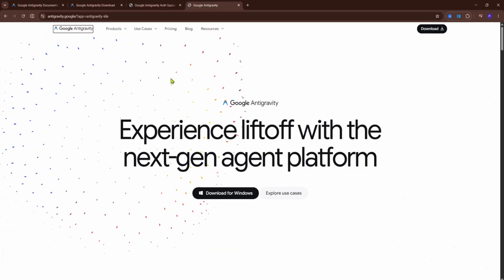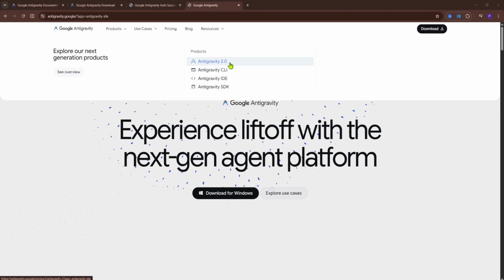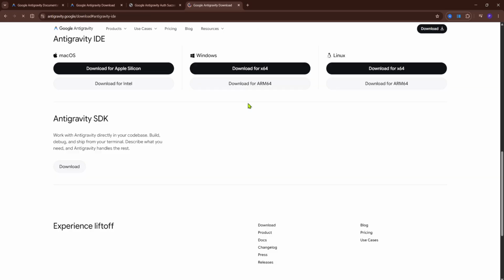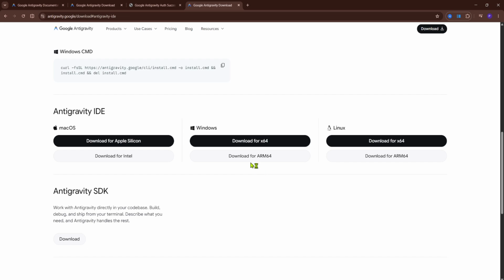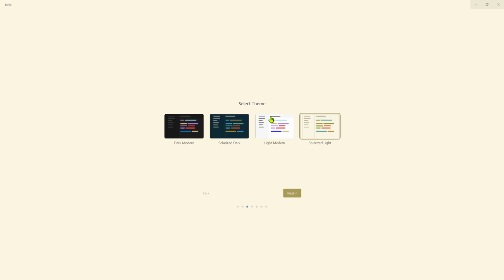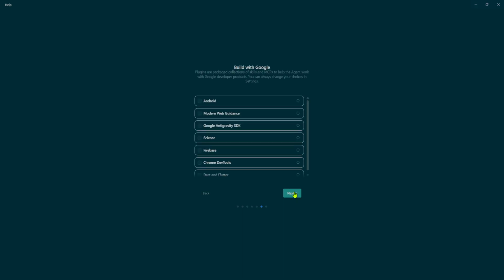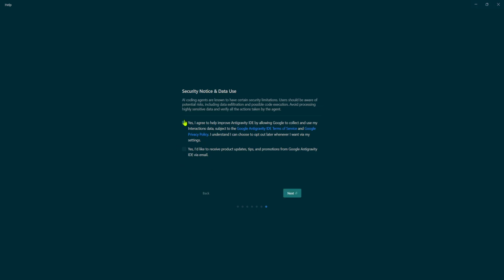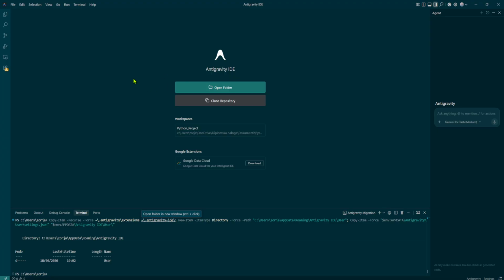How To GET Old Google Anti Gravity (QUICK & EASY) 2026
In this video, I'll show you how to get old google anti gravity. This is a full guide on how to access previous versions of google anti gravity in 2026. In case you've been trying to find a way to revert to older settings in google anti gravity, this is the video you need to see!